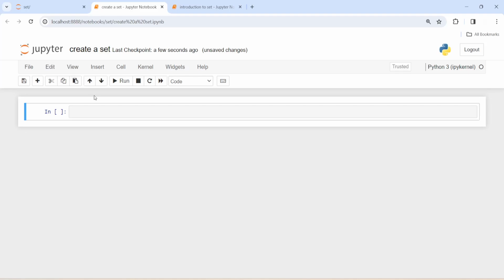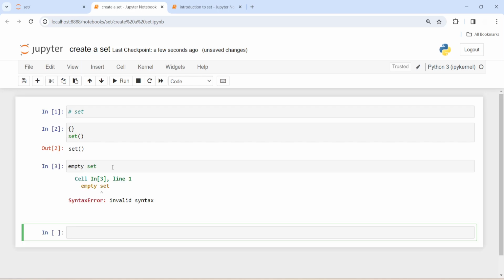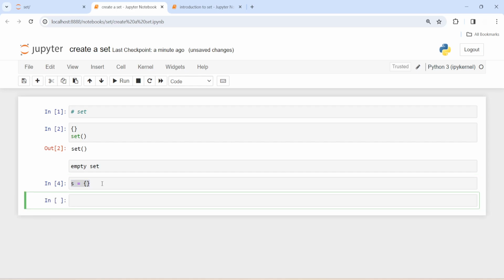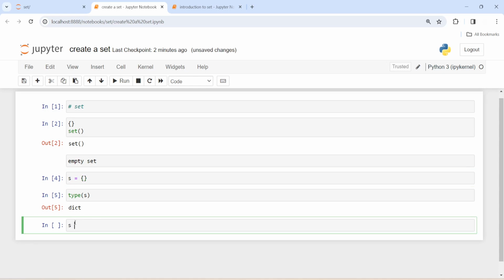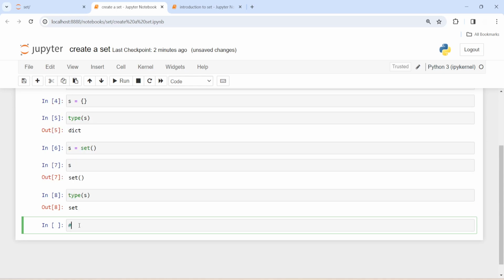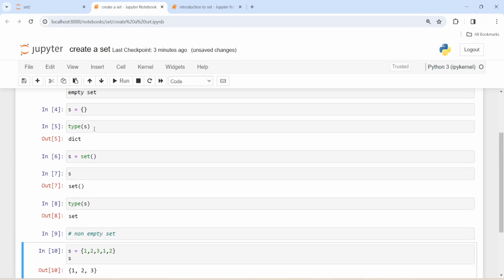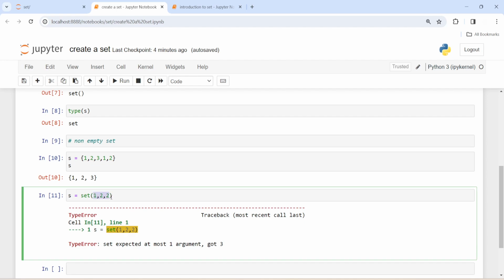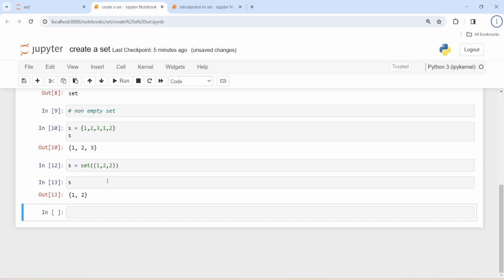02 create a set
🐍 **Mastering Sets in Python: Your Key to Efficient Data Handling**

Welcome to another episode of our Python programming series! In today's video, we're diving deep into the world of sets – a powerful data structure in Python that can simplify and optimize your code. If you're ready to unlock the potential of sets, you're in the right place!

🔍 **Video Highlights:**
- **Introduction to Sets:** Understand the basics of sets and their unique characteristics.
- **Creating Sets:** Explore different ways to create sets and learn the syntax for set initialization.
- **Set Operations:** Dive into the various set operations, including union, intersection, difference, and more.
- **Modifying Sets:** Discover techniques for adding, removing, and updating elements within sets.
- **Frozen Sets:** Learn about the concept of frozen sets and their immutability.
- **Real-world Use Cases:** See practical examples where sets shine, offering elegant solutions to common programming challenges.

🚀 **Why Sets Matter:**
Sets are not just a collection of unique elements; they are a powerful tool for efficient data manipulation in Python. Whether you're a beginner or an experienced coder, understanding sets can enhance the clarity and performance of your code.

Get ready to level up your Python skills as we explore the magic of sets together! 🚀🐍